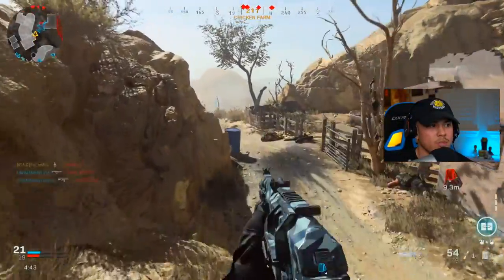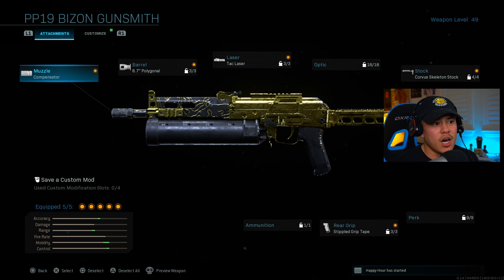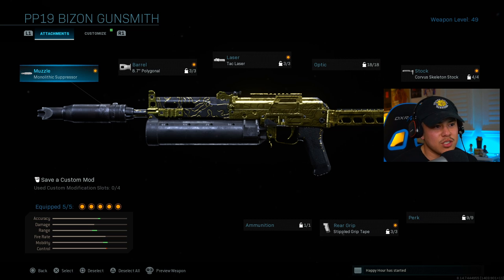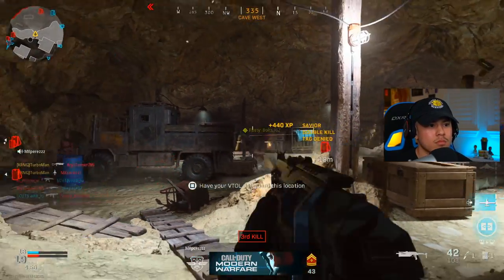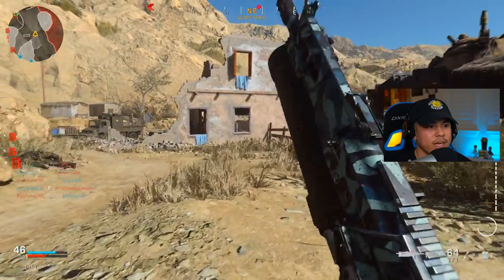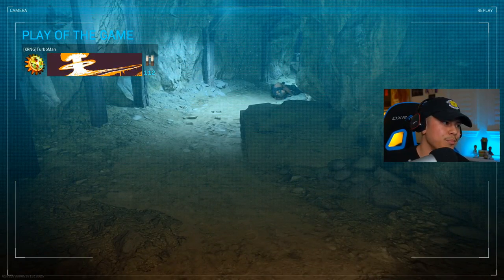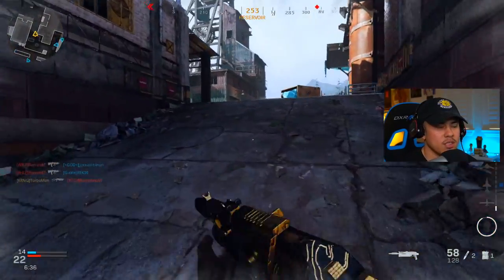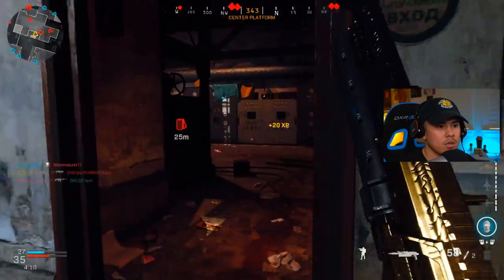AMAZING PP19 BIZON BEST CLASS SETUP! | Modern Warfare Best Bizon Class (COD MW Best Setups)